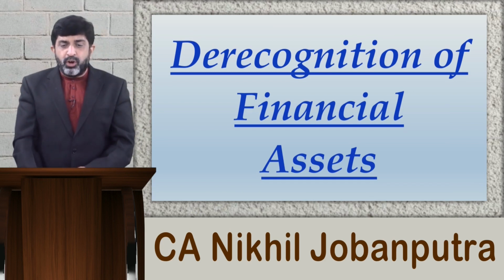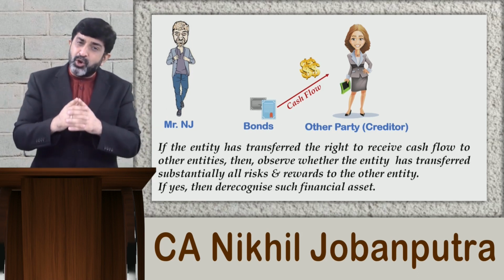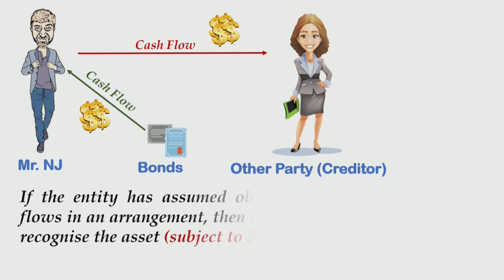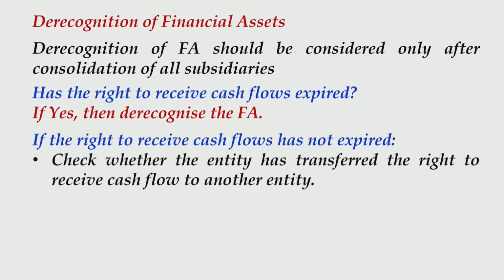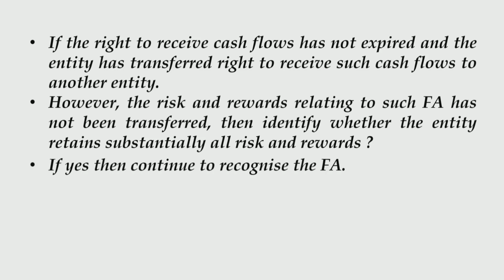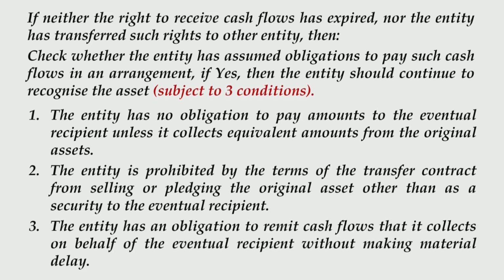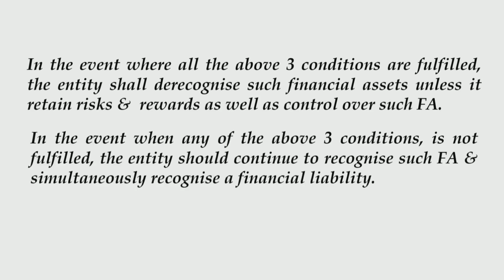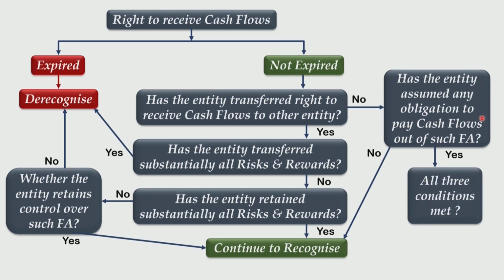Derecognition of Financial Assets - Ind AS 109 - Financial Reporting